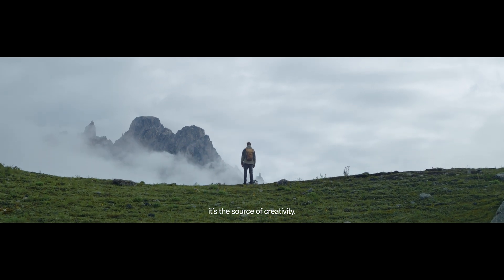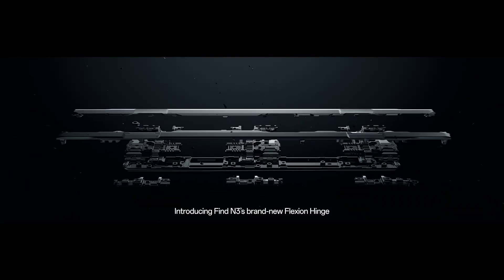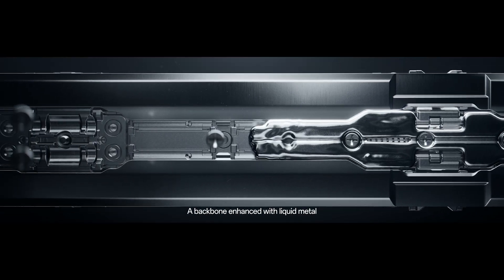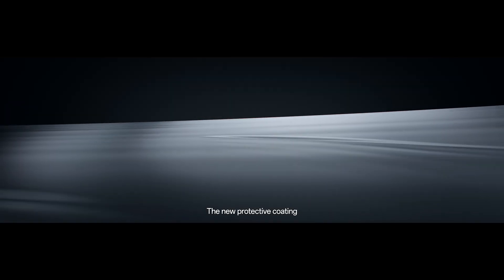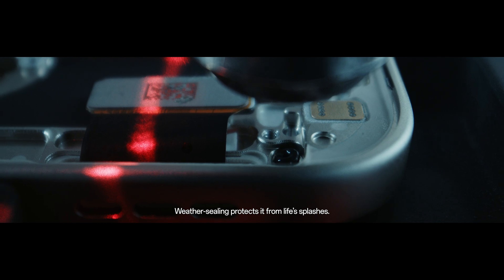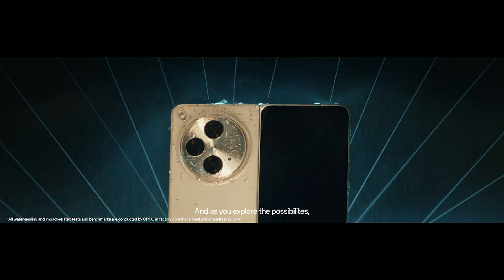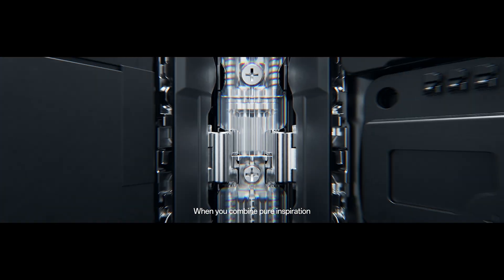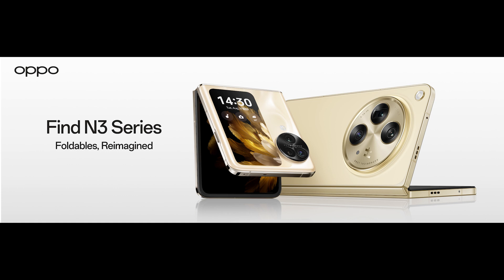OPPO Find N3 | Expert Engineering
The OPPOFindN3 comes equipped with an upgraded hinge, weather sealing, and certification by TÜV Rheinland to fold reliably up to 1,000,000 times. It's built to last.